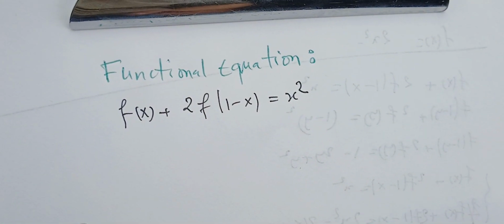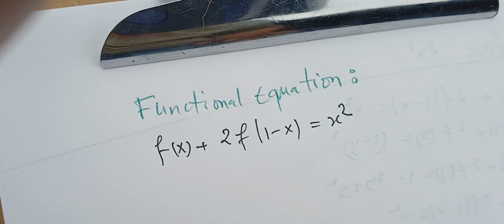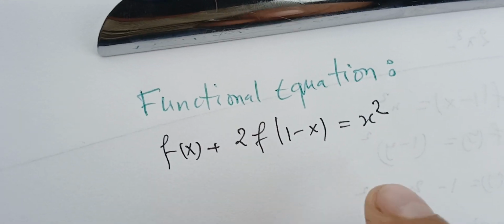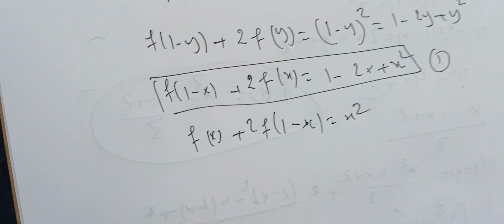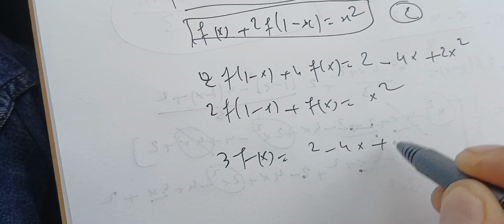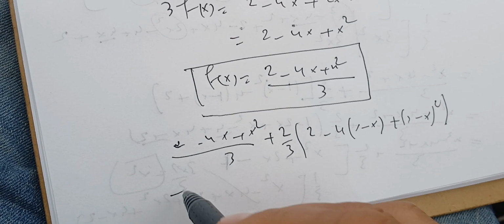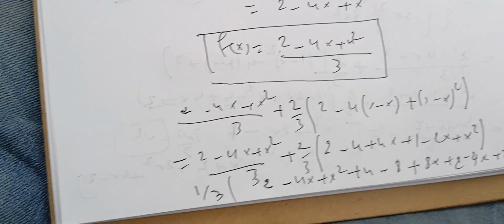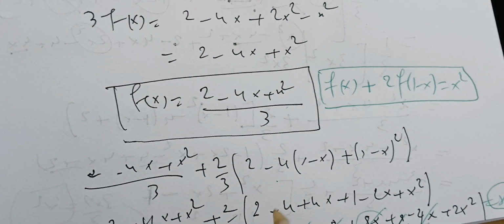Solving a functional equation. we will cover tricks and techniques as well. Math olympiad trick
Now we got to solve a functional equation.A functional equation is an equation that has the unknown as a function or maybe more than 1 function. So we are looking for function that can solve the functional equation. There are techniques that we need to learn along the way someone who can solve these equations need to be strong in algebra pre-calculus and also can pay attention to the details some times you see the solution in front of your eye. All you need to do is you prove that that's the solution.To learn those techniques you have to do more problems. You keep practicing; don't fear math just practice every day 1 or 2 problems. B the end you will become proficient in solving this kind of problems. So a carpenter can make beautiful tables if he practices every day. So that's the same thing for functional equations. You need to solve them every day and you will progress;  you will make some  different ways work . Solutions every day in the next Weeks are coming. We are  going to upload more videos concerning limits, derivative, functional equations, algebra, geometry, trigonometry, Algebra 2 algebra algebra1,precalculus and integrals.

More is coming.